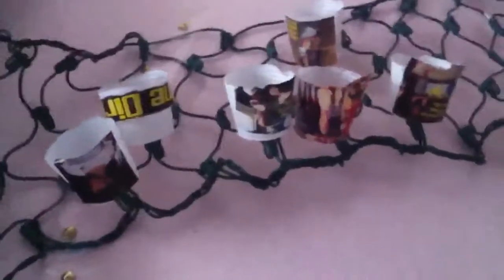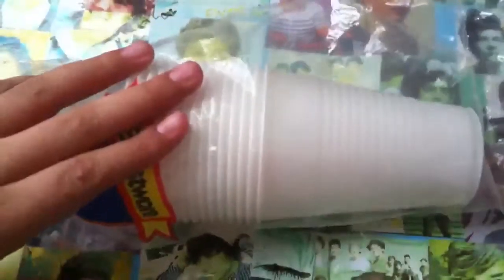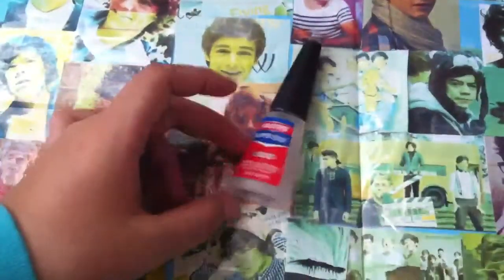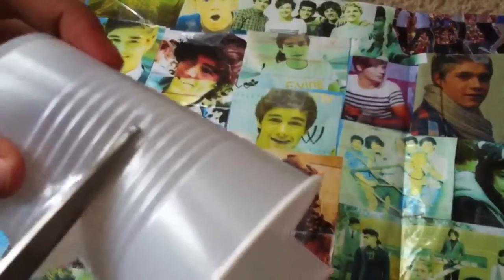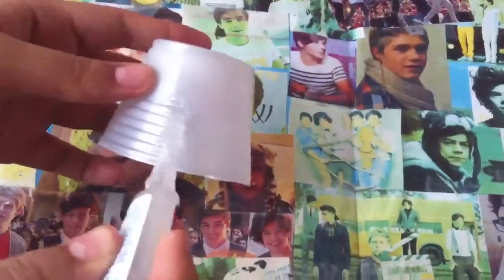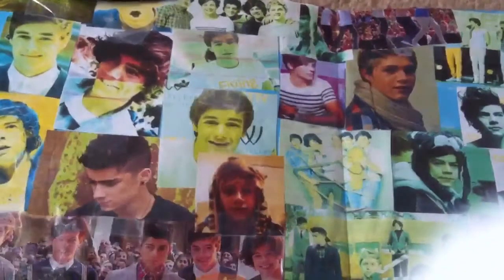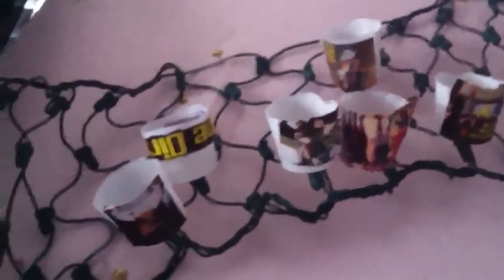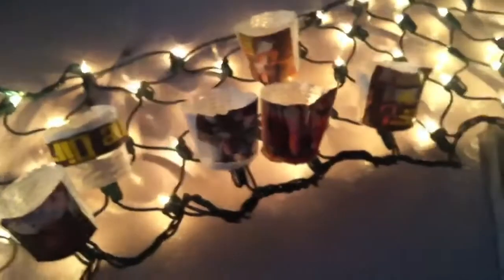12 days of 1D: 1D Christmas lights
CREDIT TO ME PLEASE IF USED!

Hey guys so sorry this is crappy but this is ginna be an epic 12 days guys got so good ideas buy any requests!?!?!?